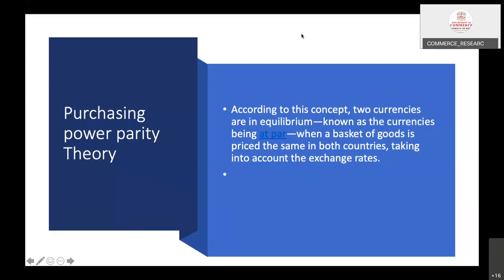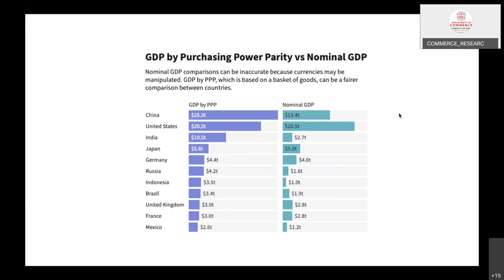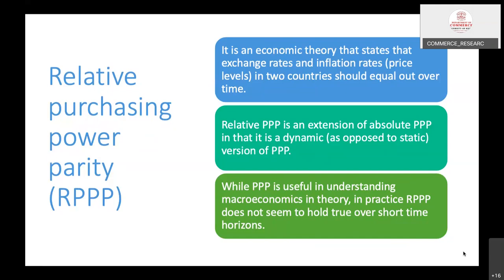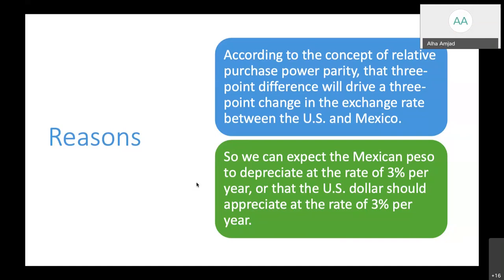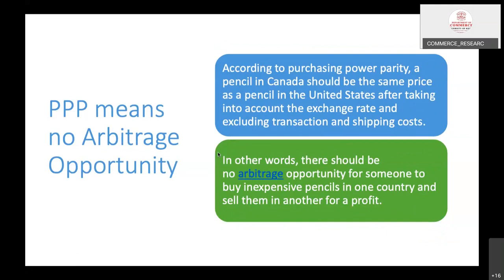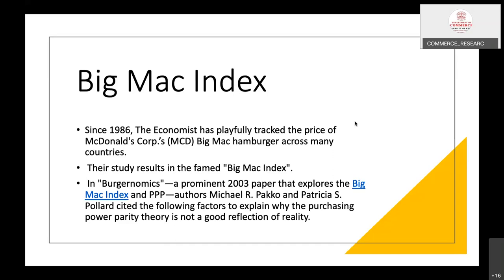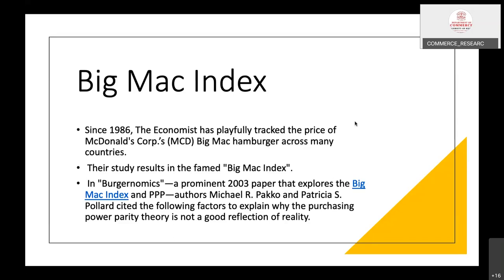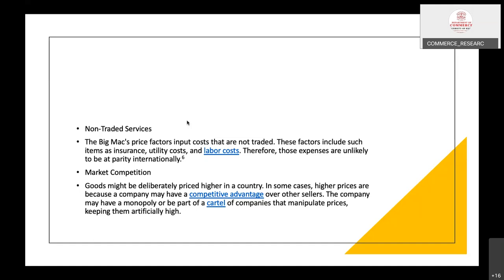Purchasing Power Parity Theory - Practical or Impractical ?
Purchasing Power Parity is a  leading Maco Economic theory that was challenged by the " Big Mac Index"